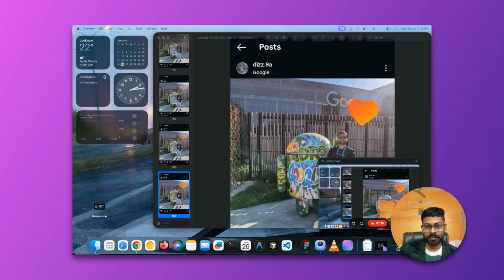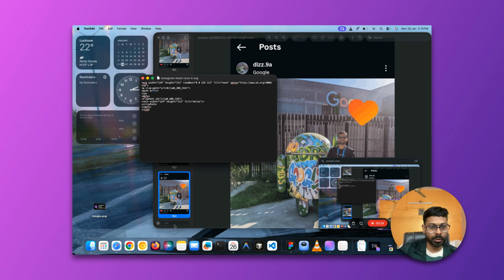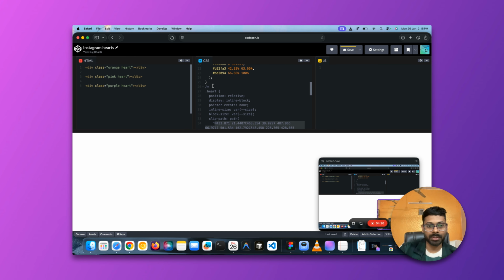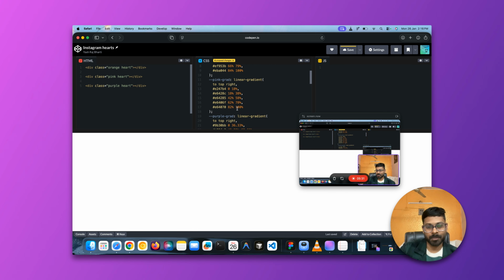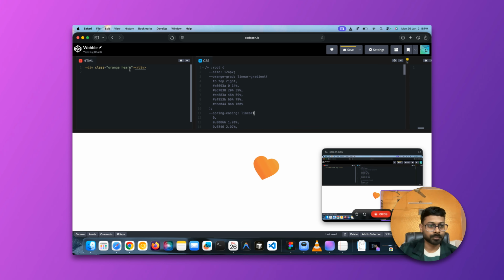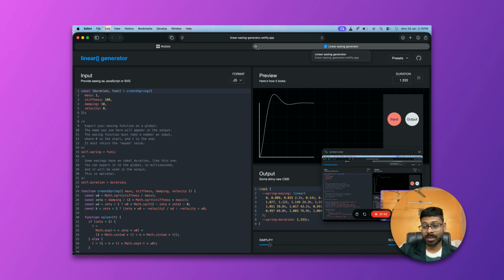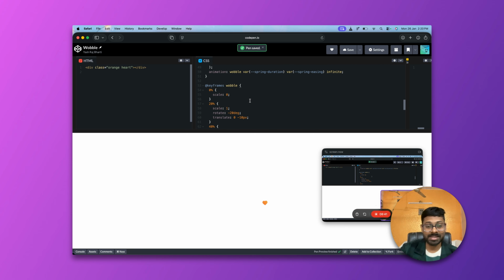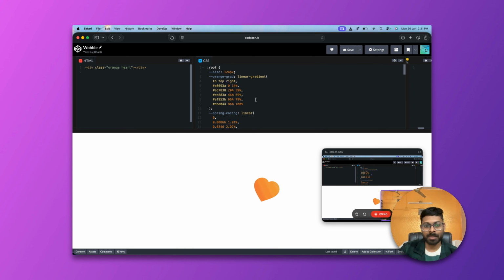Instagram Wobbly Hearts made using Pure CSS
Using HTML and CSS we will code the instagram's heart effect
Codepen: